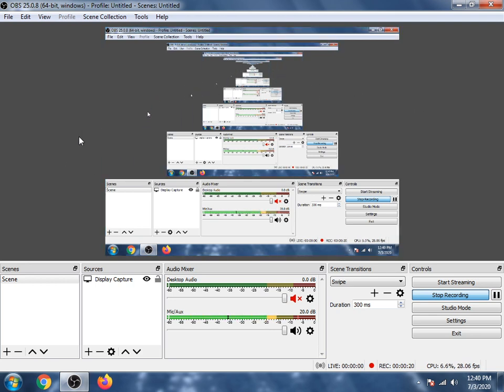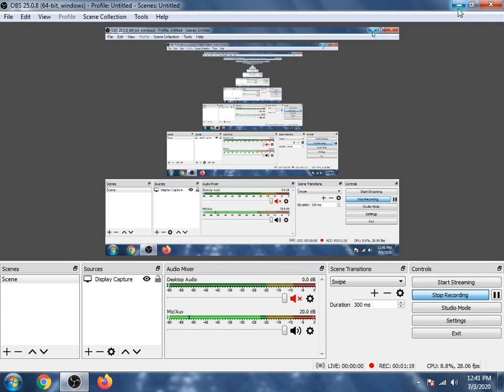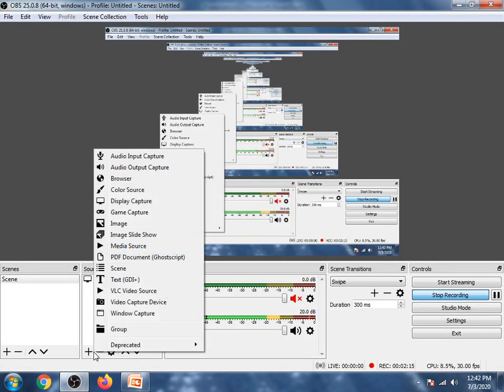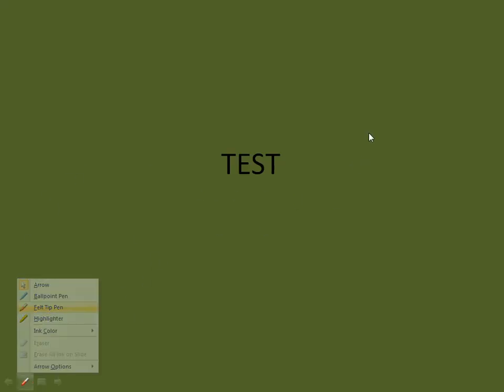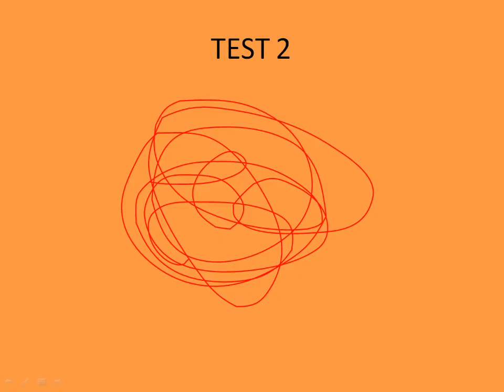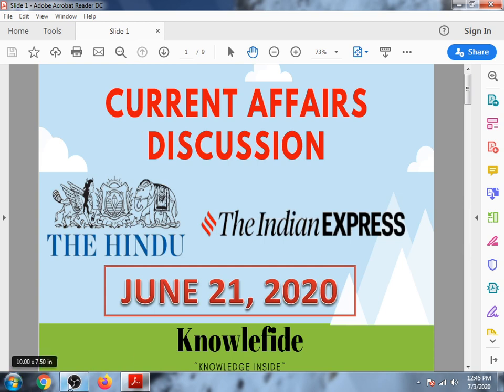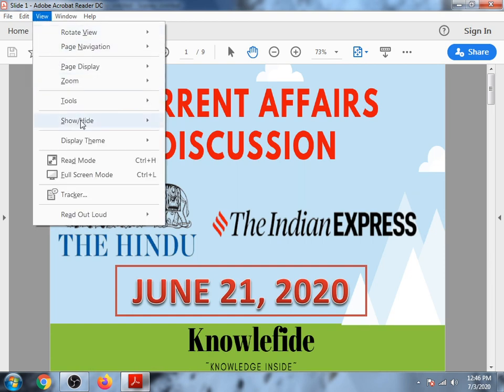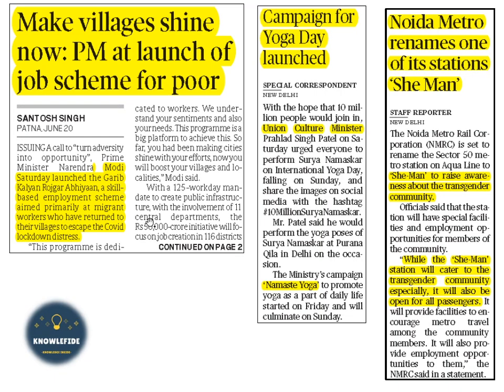Trick to OPEN PDF/PPT in OBS Studio WITHOUT any Plugins | Easiest Way to teach online via PDF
Easiest trick to open PDF and PPT without any plugins in OBS studio. This will help you to learn and teach via online platform. You can use any vPDF and PPT to teach. Simplest way to do this.

Credit : The Hindu e-paper

We all will grow. We all will succeed.

Study Hard. Study Smart.

Jai Hind.